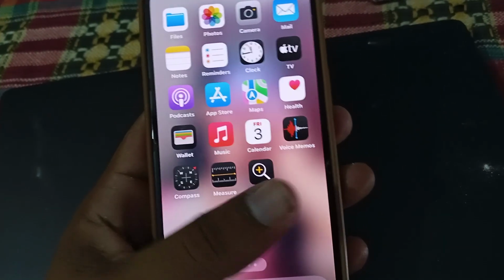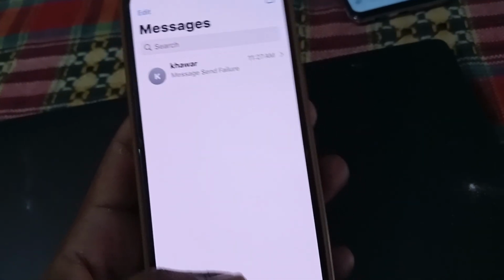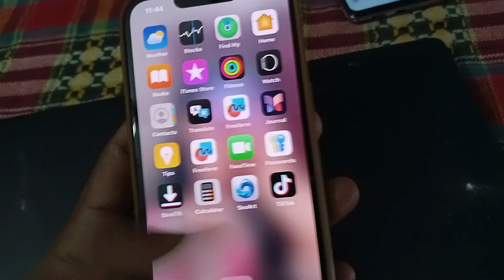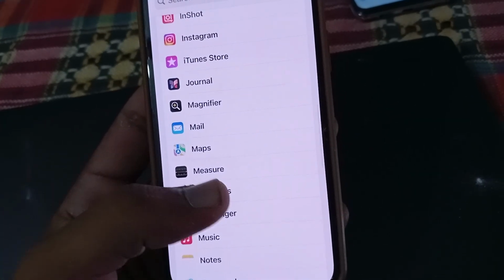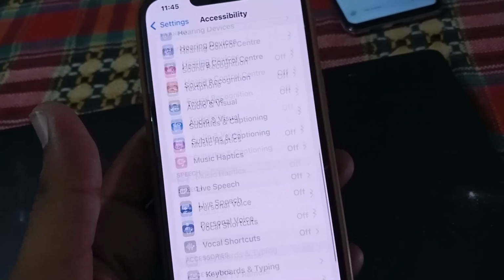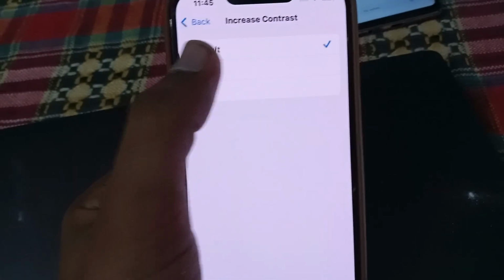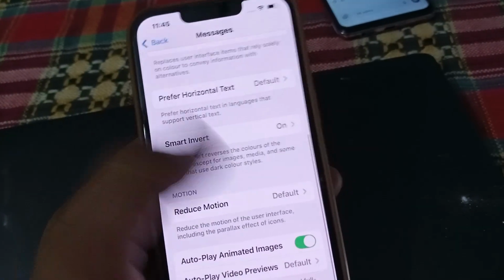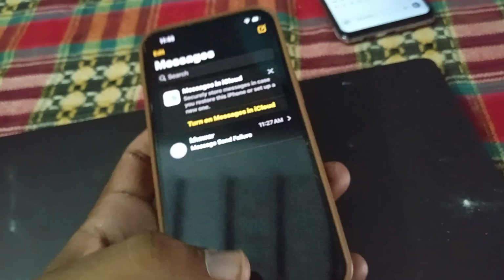How to turn on dark mode on messages | How to dark mode iphone message IOS 26 [2025]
how to dark mode message in iphone
how to dark mode message,
how to get dark mode messages,
how to put dark mode on messages iphone,
how to turn dark mode on messages iphone ios 26,
how to enable dark mode on messages iphone 2026,
how to change your message to dark mode 2025,
how to enable dark mode on iphone 6 plus
how to enable dark mode in iphone 12
how to get dark snapchat iphone
how to get dark mode iphone 6
how to turn iphone black and white
how to use iphone black hole
how to turn iphone black
how to get darker screen iphone
how to get dark screen on iphone
how to make screen darker on iphone
how to get rid of dark screen on iphone
how to darken iphone screen